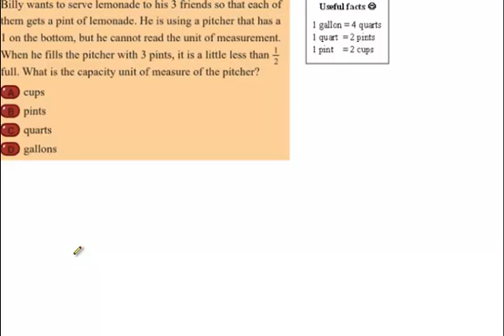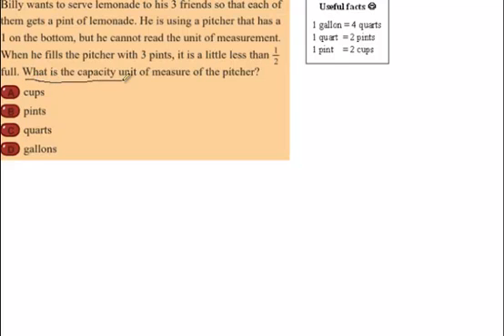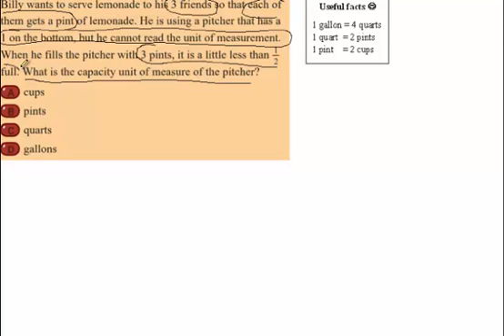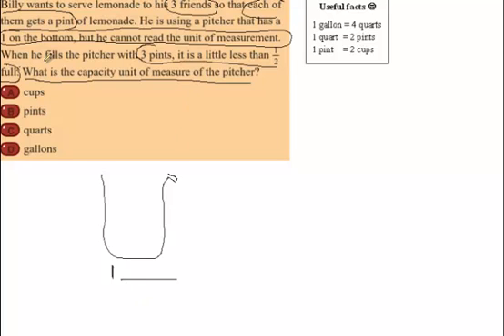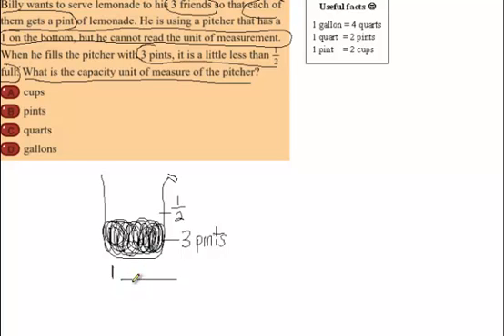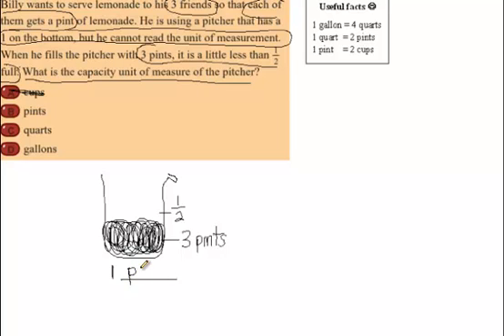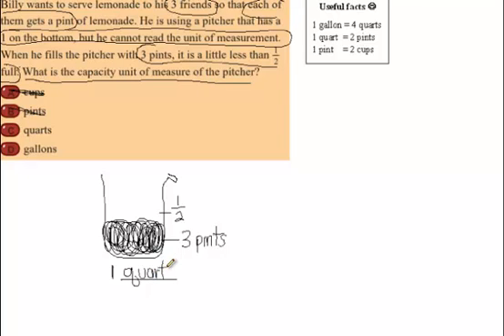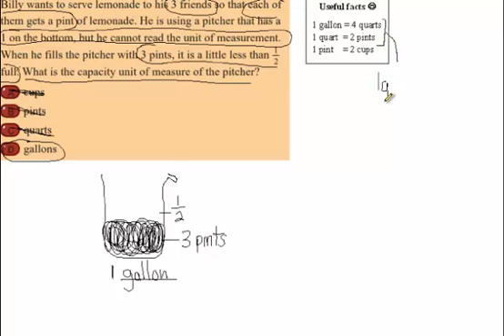InfinityiReady - Lesson 25 (Customary Units of Capacity) - Question 2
This is another question involving customary units of capacity (cups, pints, quarts, gallons).  With tricky problems like this one, read and re-read the question and try to visualize what is taking place in the problem.  I try to show you how drawing things out and using the facts that you are given can help you solve a problem like this one.